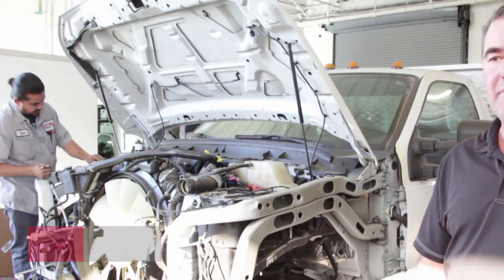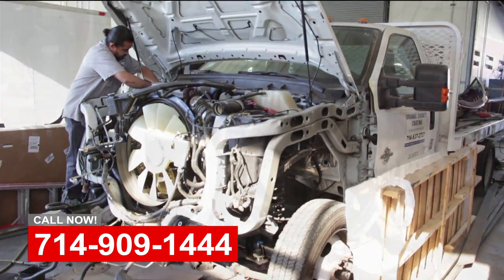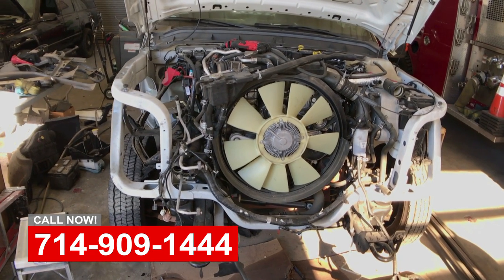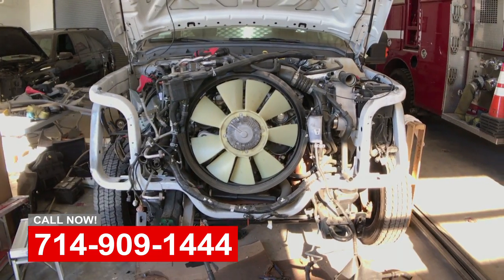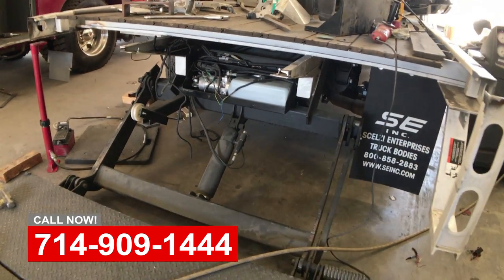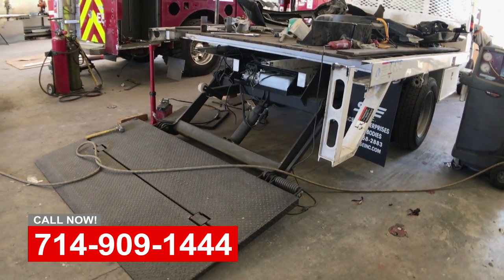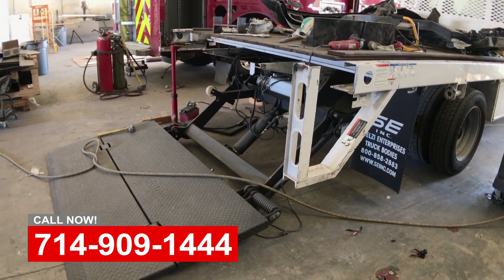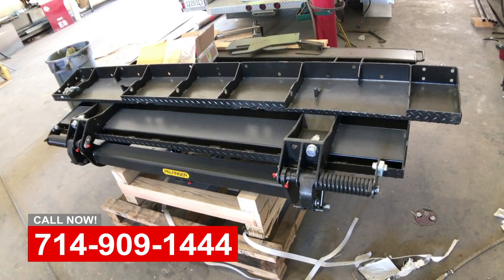Commercial Truck Lift & Damage Repair Shop OC California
United States

Shop Hours:
Mon-Friday: 8AM–5PM
Saturday: 9AM–1PM
Sunday: Closed

United States

OCRV RV Paint & Body Shop

We offer a wide range of RV Repair Services. We cover everything from Custom RV Repairs to RV Collision Repairs. We take care of it all! Simply drop off your RV and we'll take care of the rest!